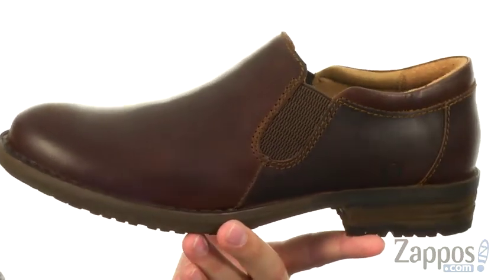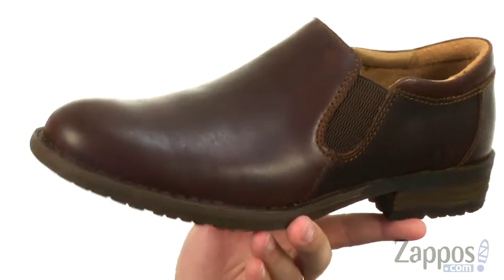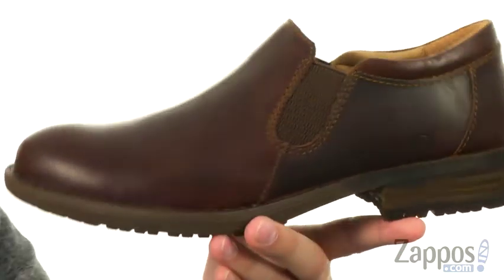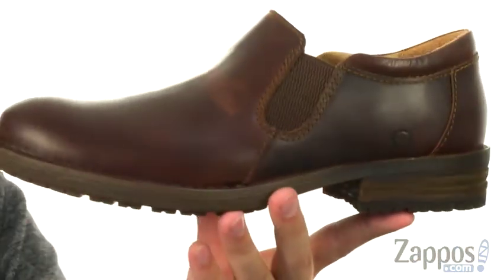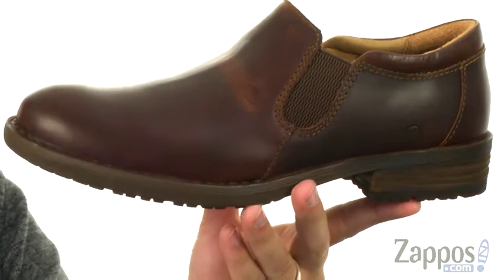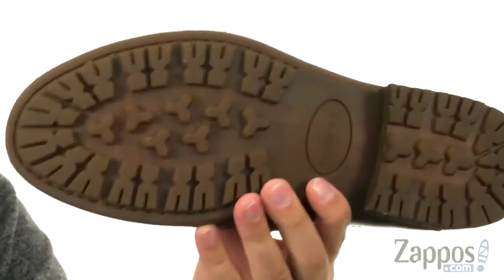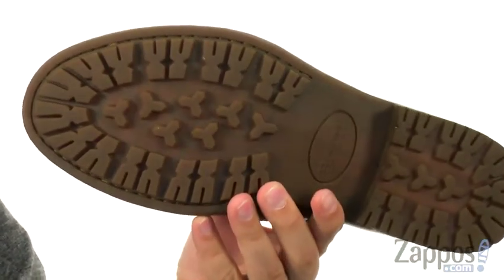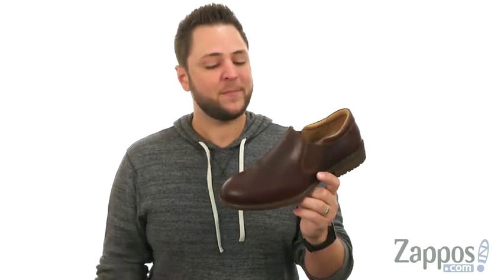Giày nam Phồ Thông Born Senn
Thêm cảm ứng tinh tế vào vẻ ngoài cuối tuần của bạn với chiếc nơ bằng da đẹp trai của Børn® Senn. Mũ da bằng da trọn vẹn với chi tiết đã được làm mờ. Màu sắc rực rỡ phù hợp và linh hoạt. Phẳng vải và vải lót.